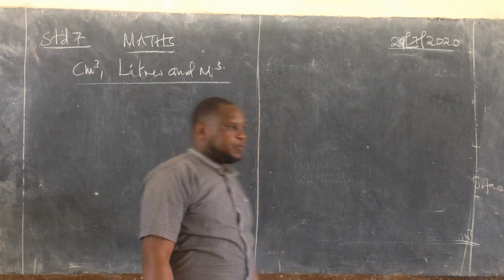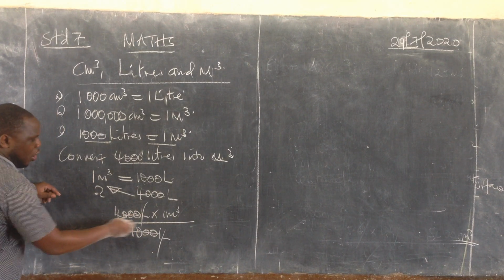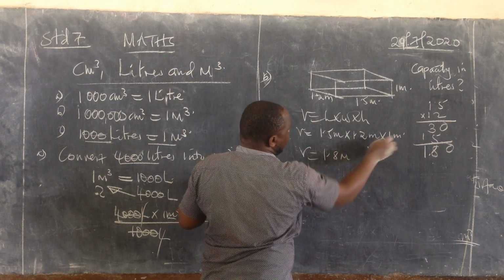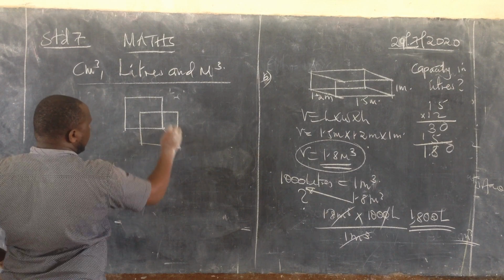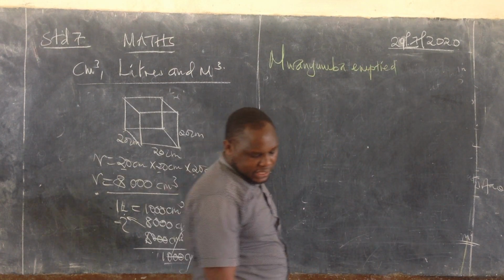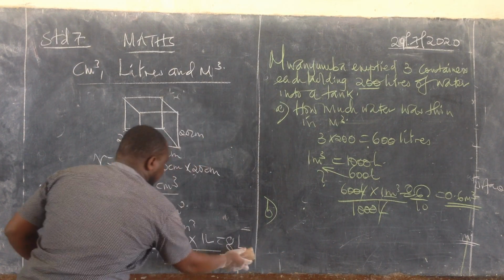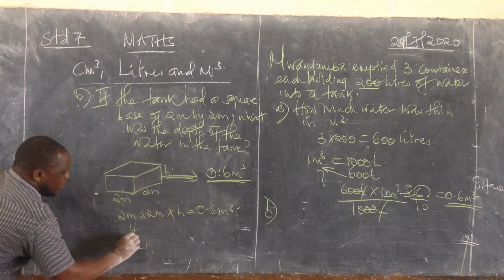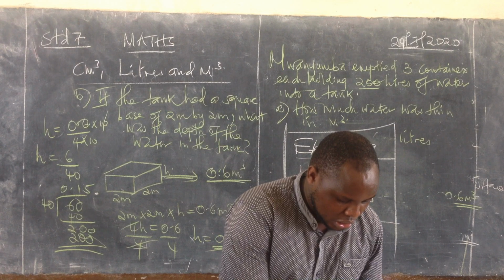MATHS CLASS 7 BY TR GEORGE WILLIAM